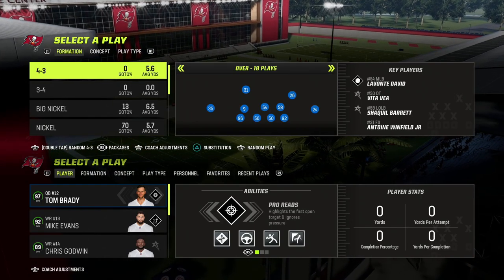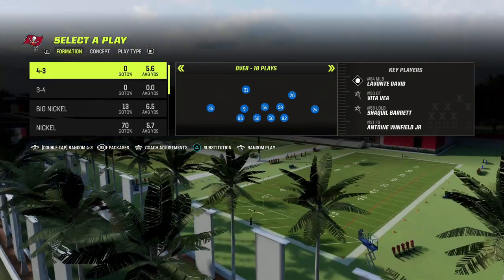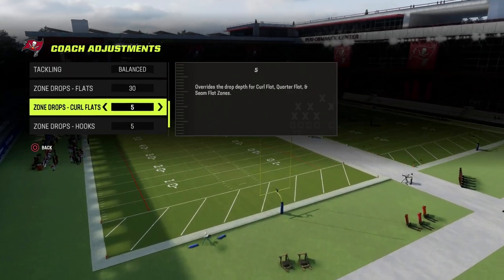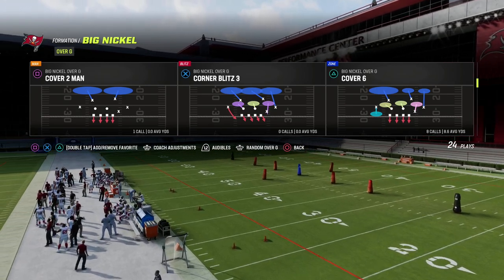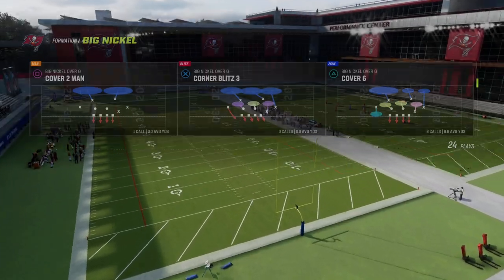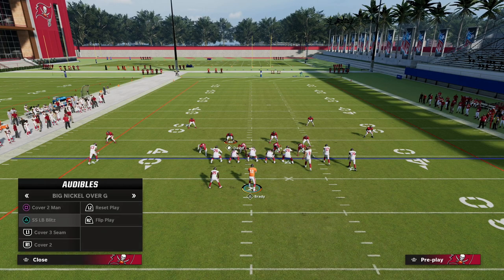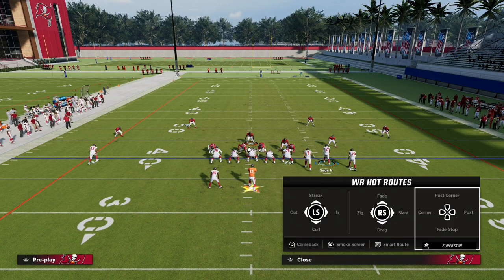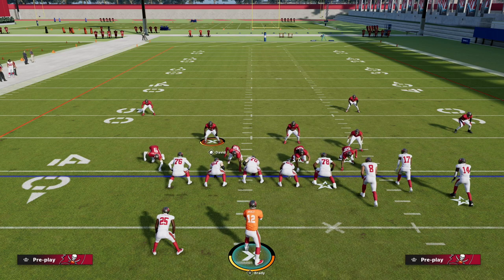This Is The BEST Way To Run MABLE Defense In Madden 23